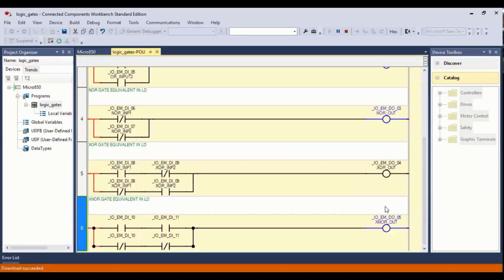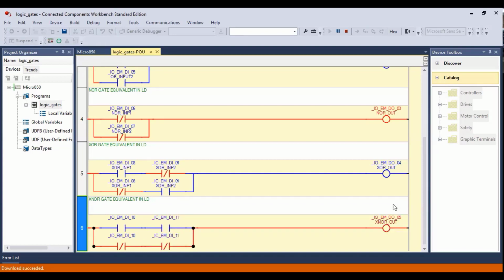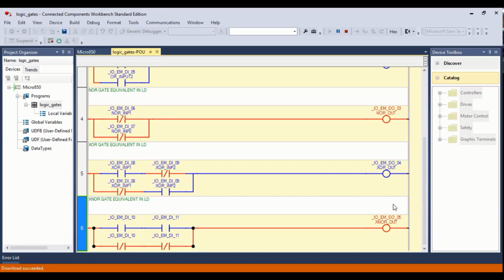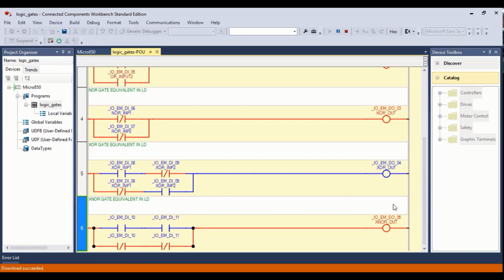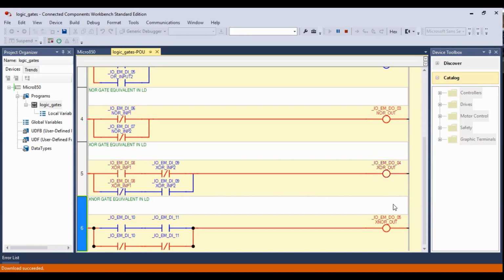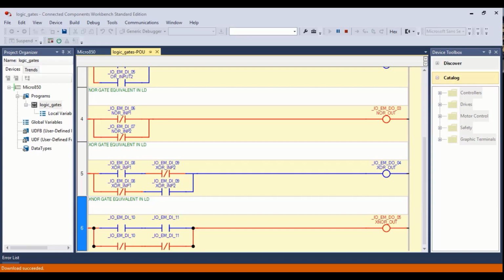plc-program-logic-gates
How to program digital logic functions or gates in PLC ladder logic